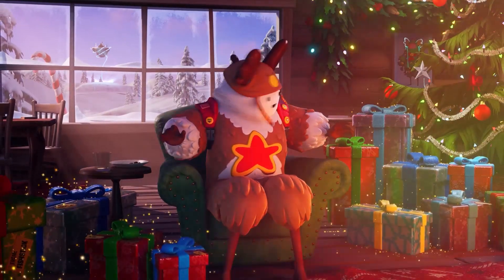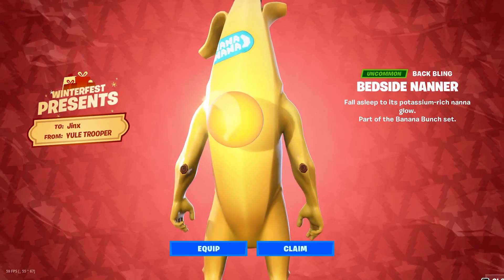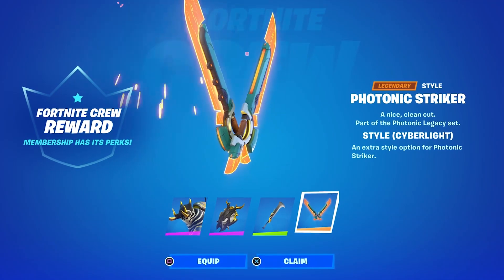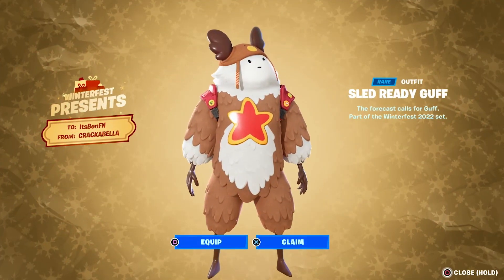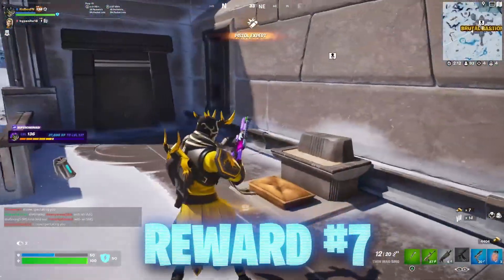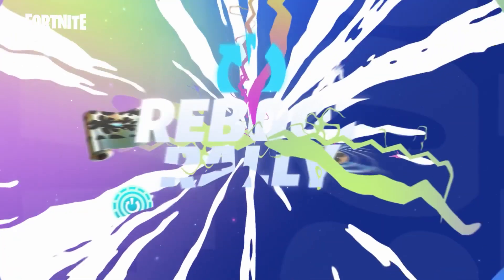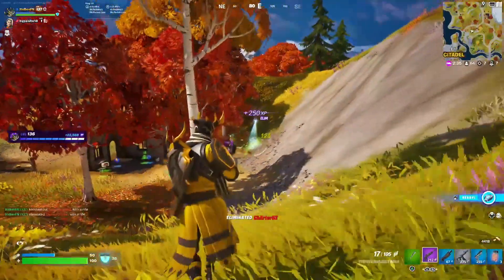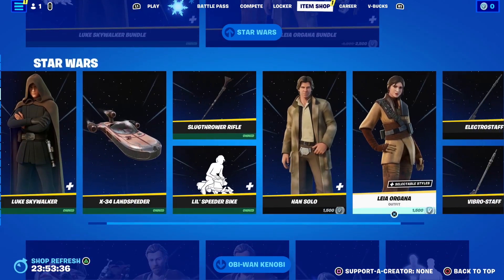FREE BUNDLE is NOW AVAILABLE!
fortnite secret rewards + secret challenges in chapter 4 season 1 of fortnite battle royale live update today in new challenge including hidden presents, my hero academia, winterfest 2022 presents, secret winterfest presents, sled ready guff skin, arctic adeline skin, guff gringle skin, miles morales, map changes, free rewards, free refund, free wrap code, free vbucks, free pickaxe, fracture live event, the nothing, xp quest, + more!

🔴Previous Videos🔴

Thanks ShiinaBR for the leaks!

Thanks FNBRintel for the leaks!

Thanks HYPEX for the leaks!

Thanks TweaBR for the leaks!